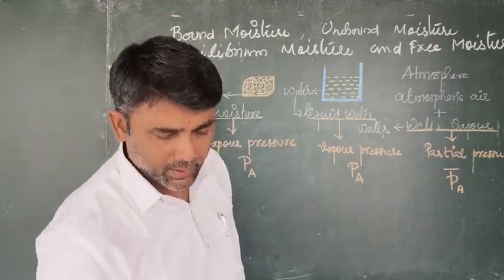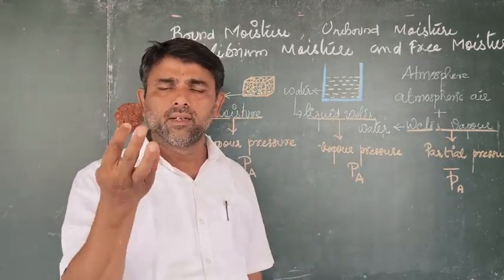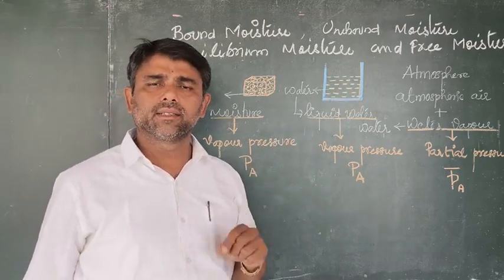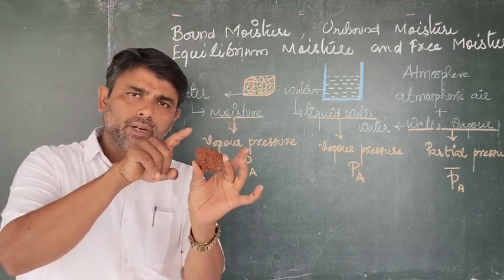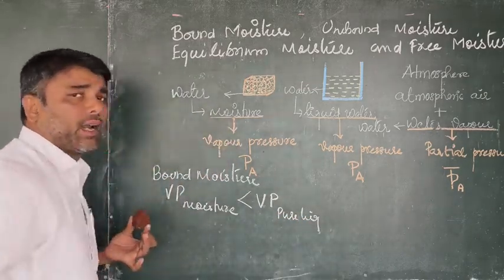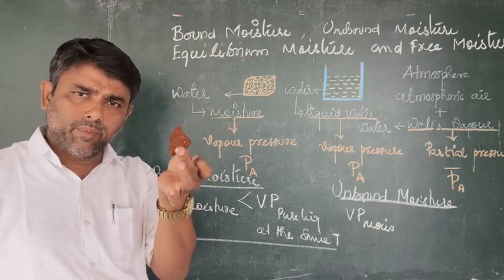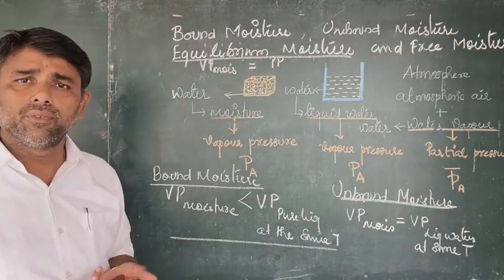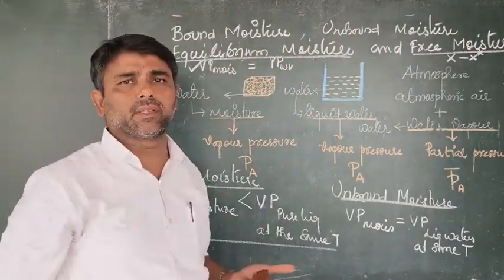Definition Bound Moisture, Unbound Moisture, Equilibrium Moisture and Free Moisture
CETEL (Chemical Engineering Through E-Learning) is a YouTube channel created to share knowledge on a non-profit basis. The videos are designed to help students clearly understand chemical engineering concepts without any commercial intent. In this lesson, we discuss bound moisture, unbound moisture, equilibrium moisture, and free moisture—their definitions and underlying principles. This knowledge plays an important role in many process industries.